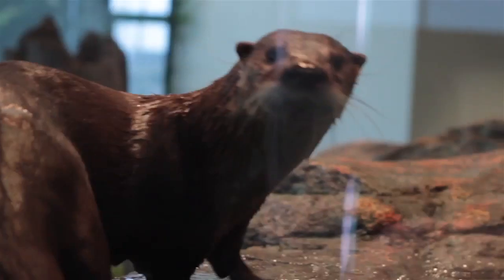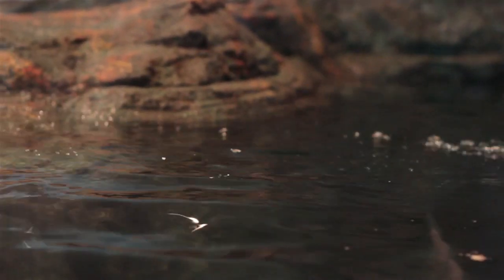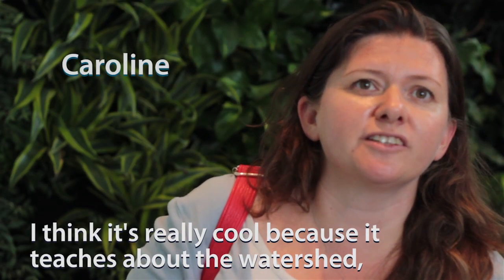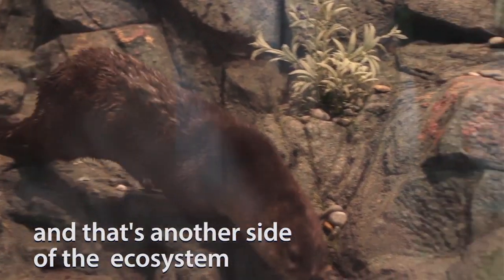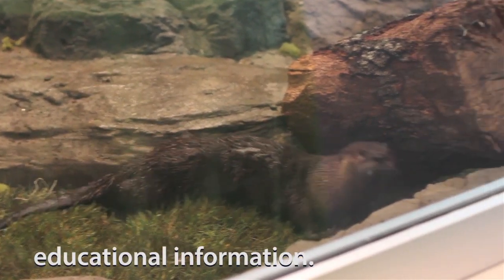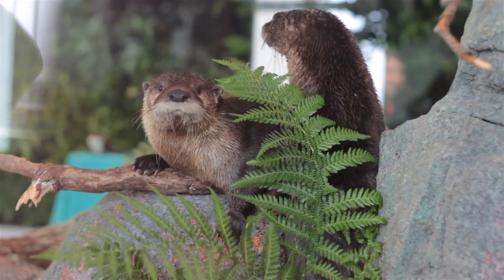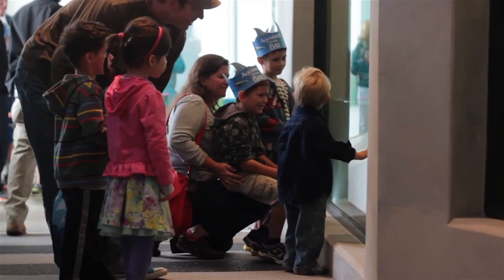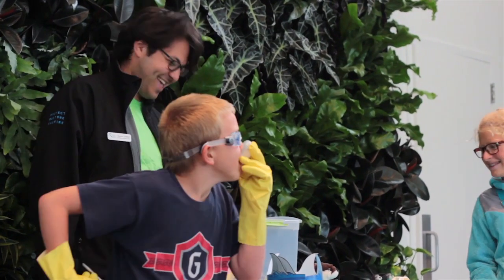Members' Preview of the New River Otter Exhibit!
Our River Otter Exhibit is finally here! As a special treat for their support, our members got a special preview before we opened to the public. Check out some adorable footage of our otters exploring their new home!